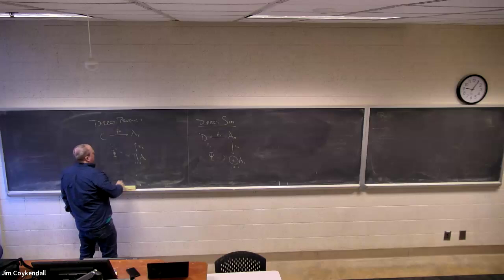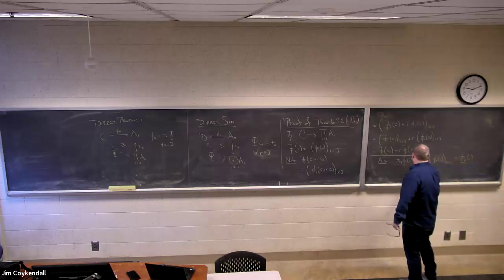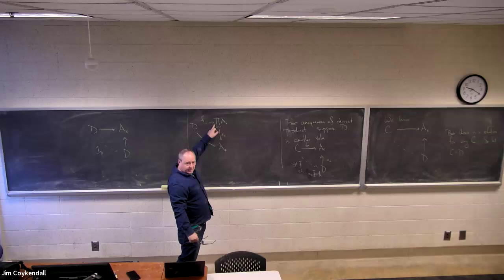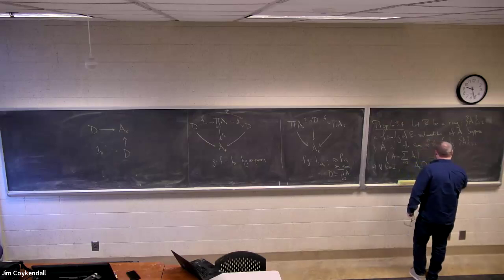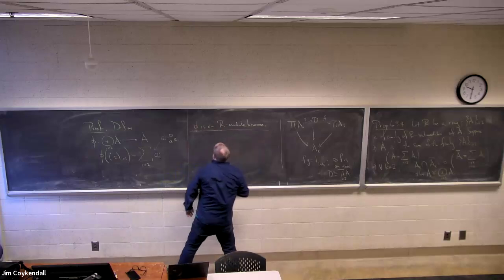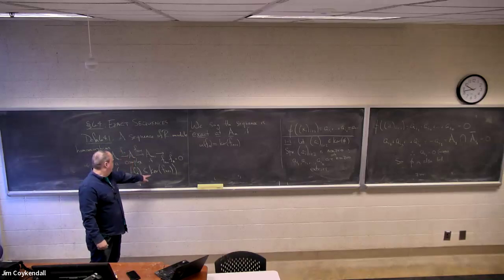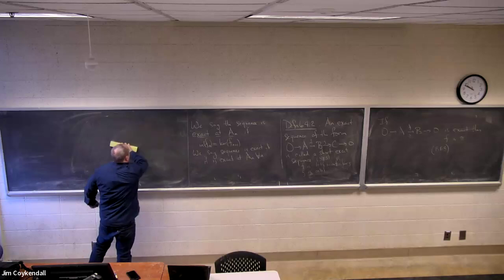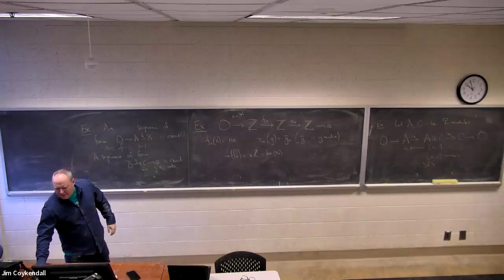Math 8520, 1/15/2025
Proof of universal properties of direct product and its uniqueness up to isomorphism, characterization of when a module is a direct sum of a family of submodules, chain complexes, and (short) exact sequences.